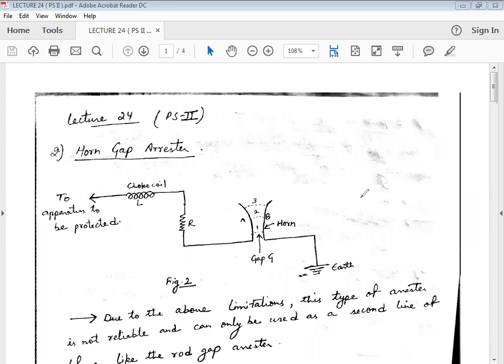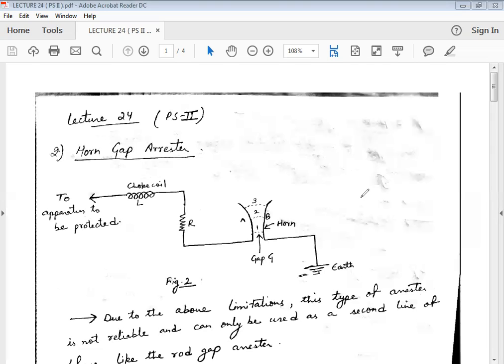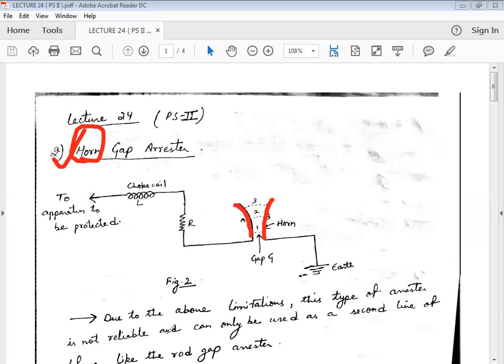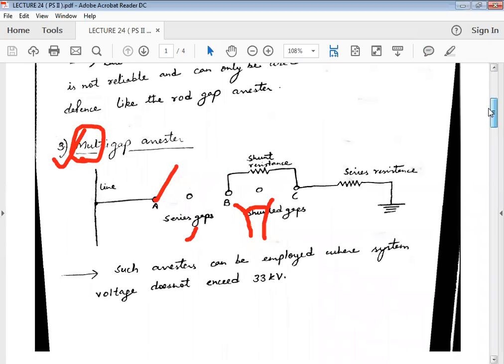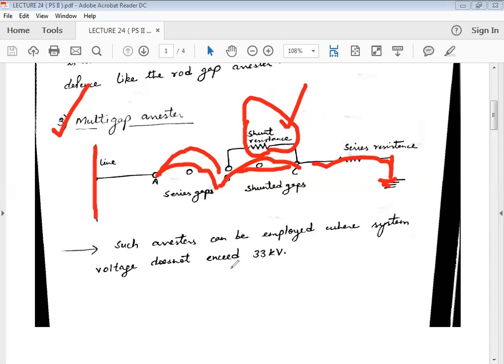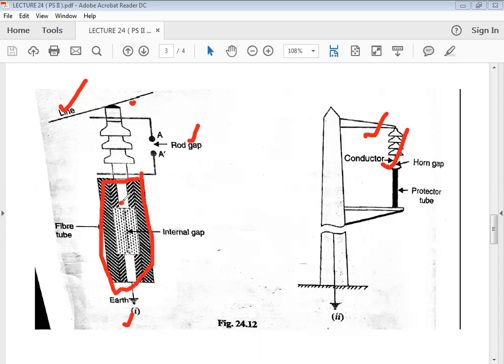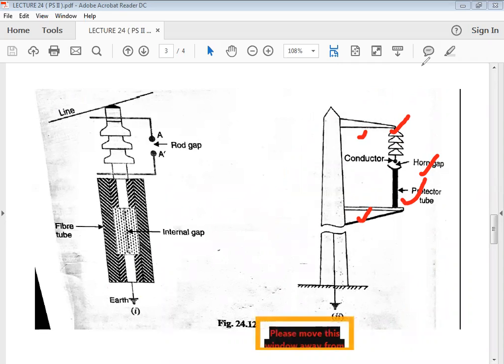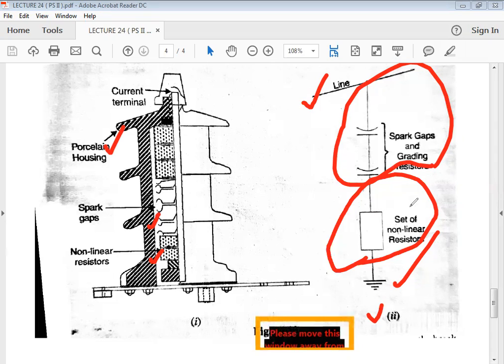LECTURE 24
TYPES OF LIGHTNING ARRESTERS